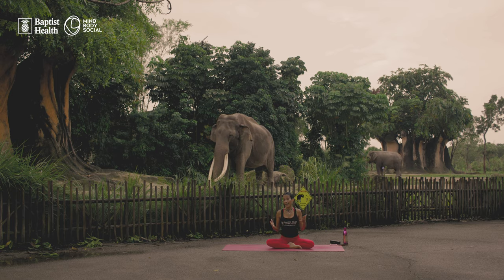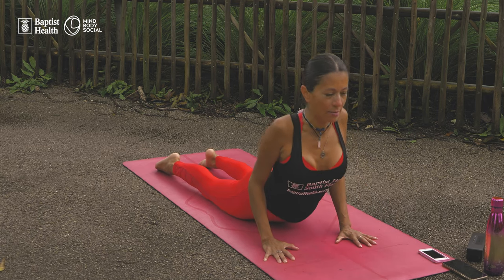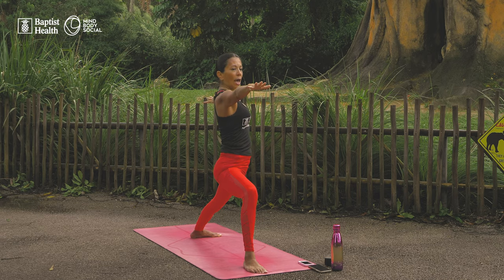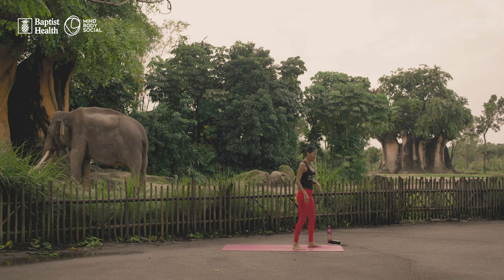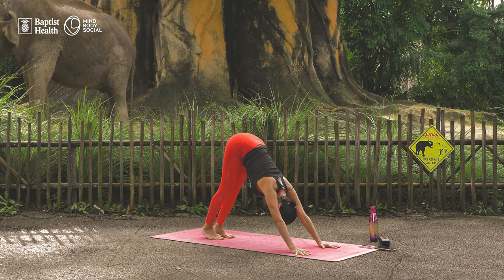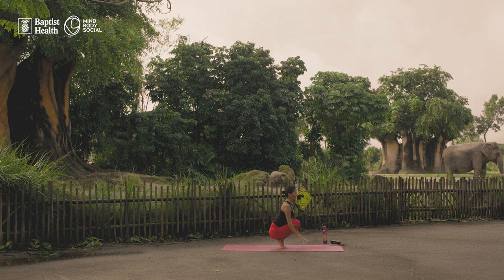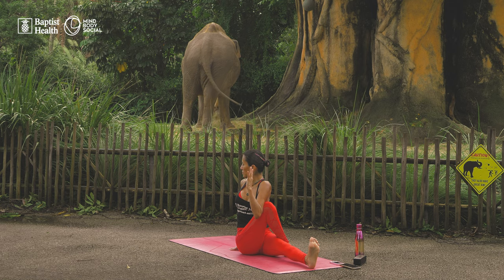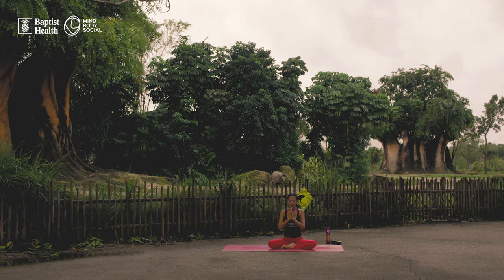Traveling Yogi with Anny Noratto from Zoo Miami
Clear the mind and tone the body with this free Sunday morning yoga by Anny Noratto streamed from Zoo Miami!

Powered by Baptist Health